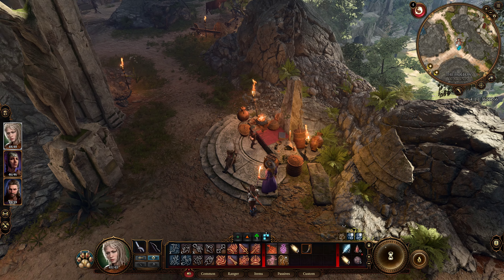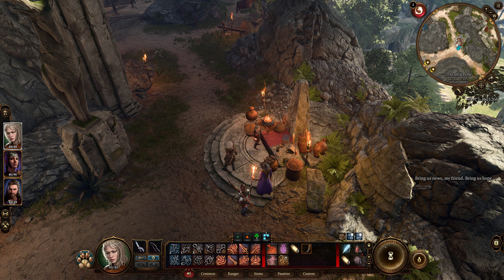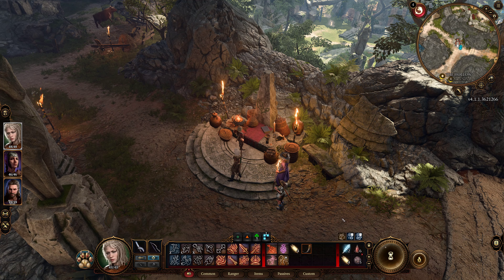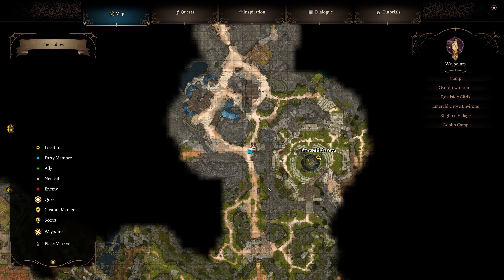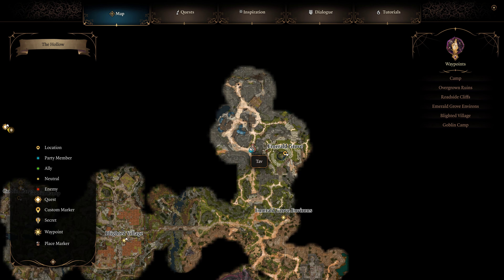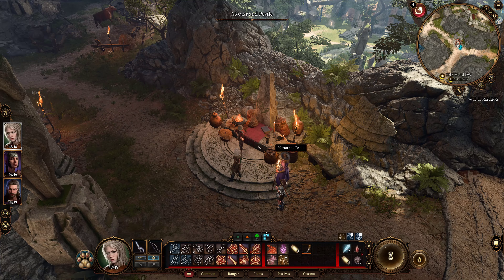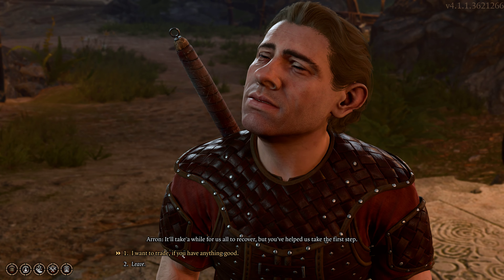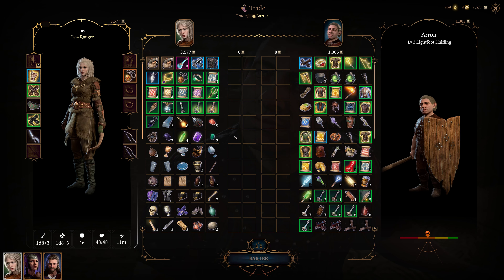How to Get Thieves Tools and Lockpick in Baldur's Gate 3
In this guide, I will show you where to get Thieves Tools in BG3 which you need to lockpick in Baldur's Gate 3.